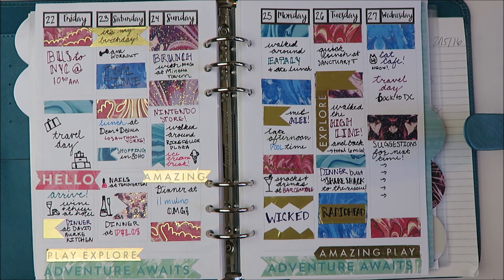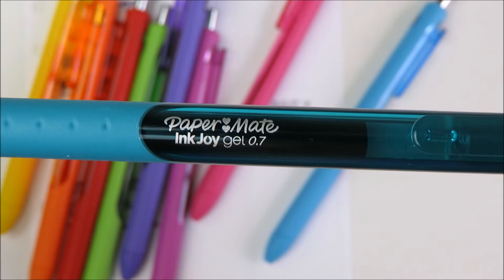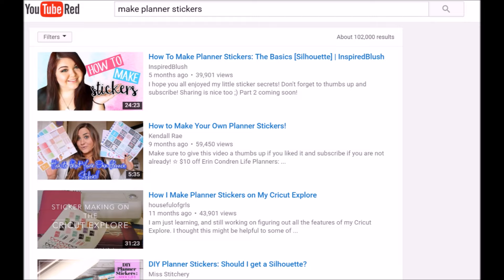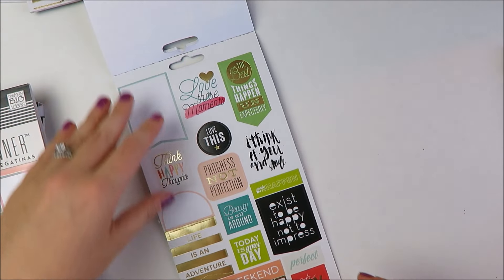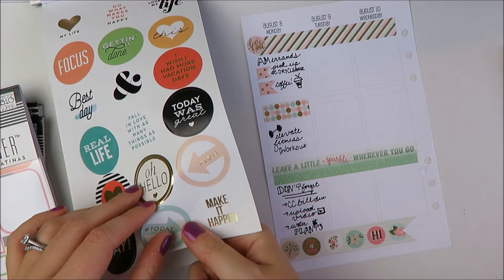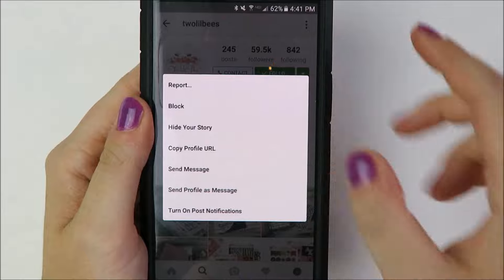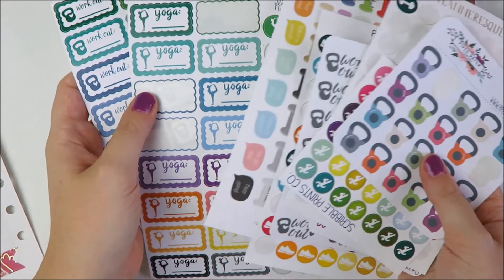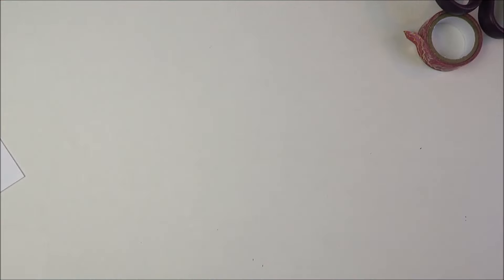BUDGET PLANNER DECORATION 101 // Affordable Ideas for a Pretty Planner!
Hey guys! I've had a lot of comments/questions on my "No Etsy Stickers" videos about decorating their planner on a budget or without tons of Etsy stickers, so I thought I'd put together a video with my favorite tips and tricks to maximize your sticker budget. This is a bit different than my normal videos, so definitely let me know what you think!